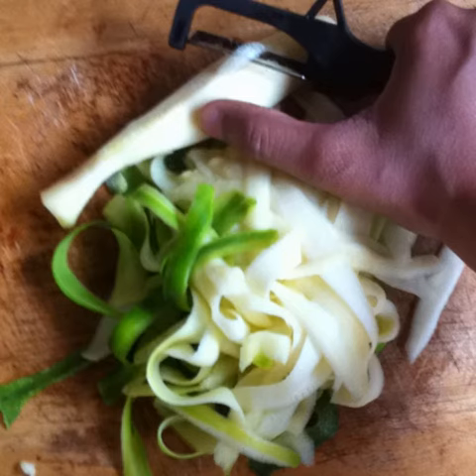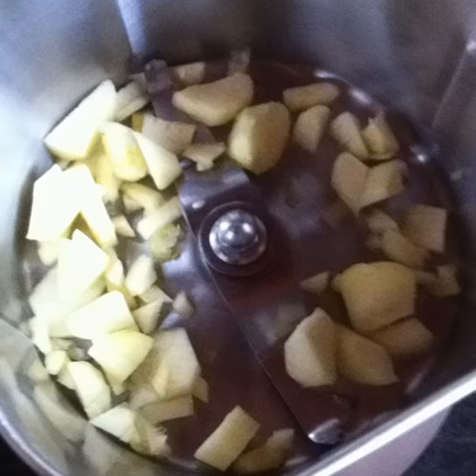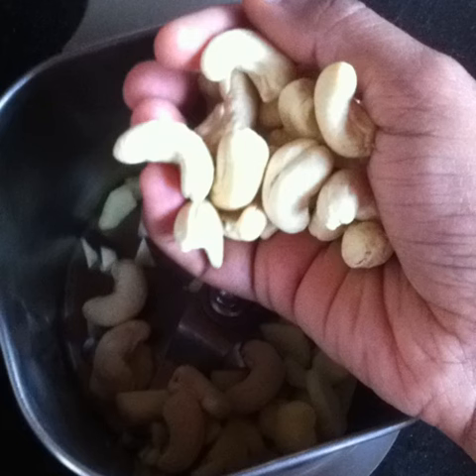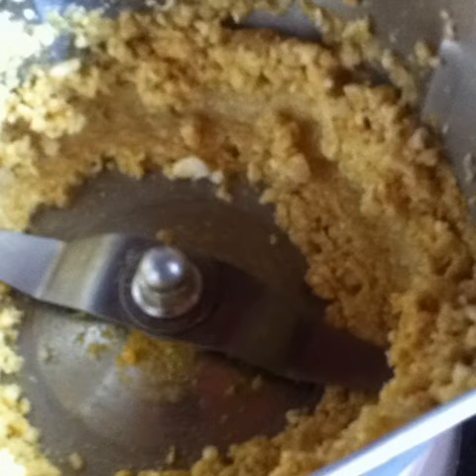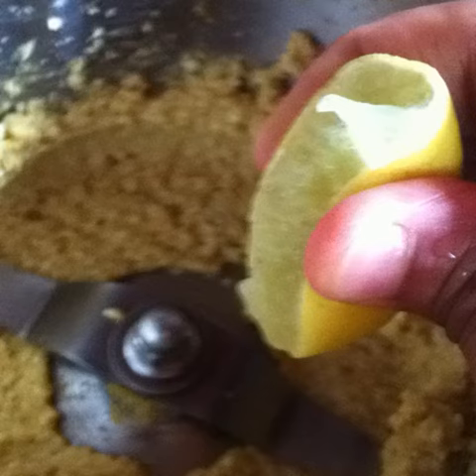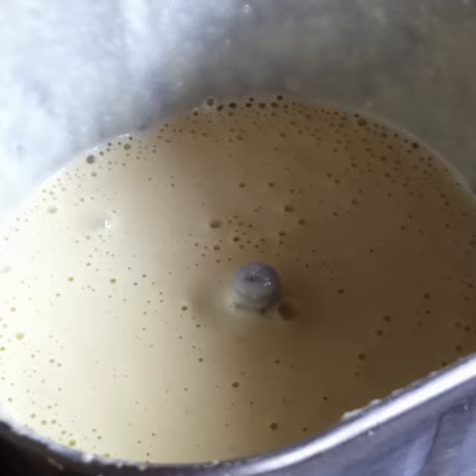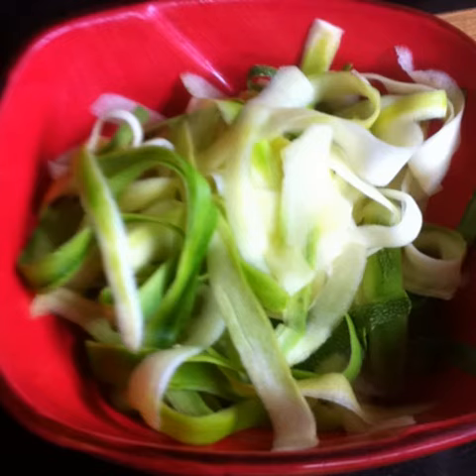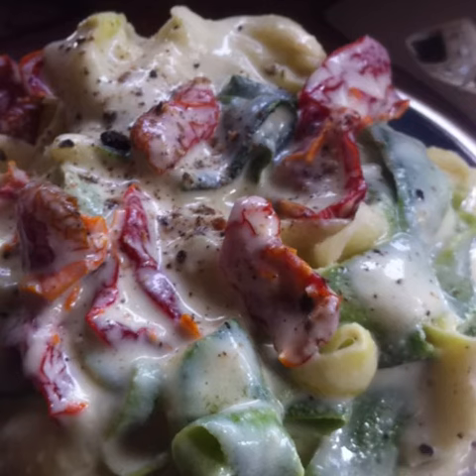Creamy Zucchini Pasta - Raw, Vegan